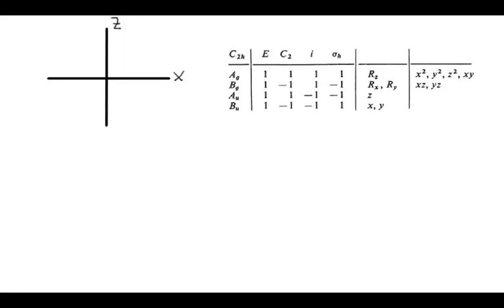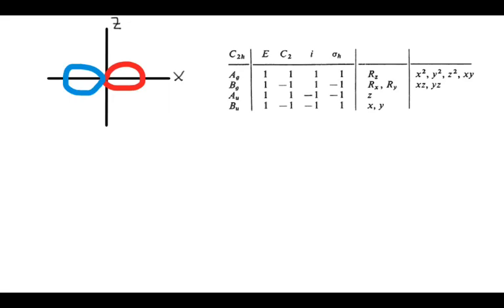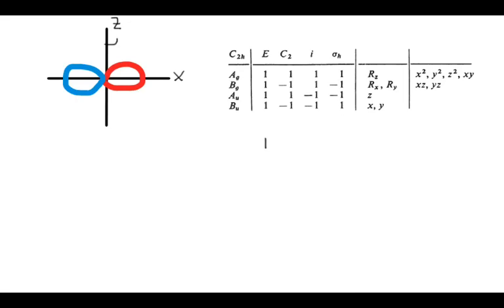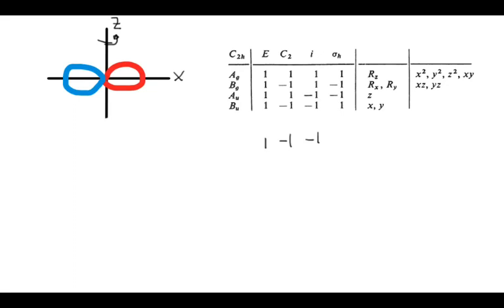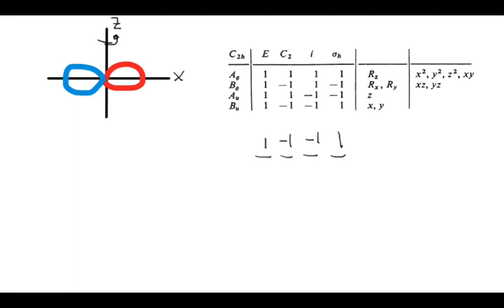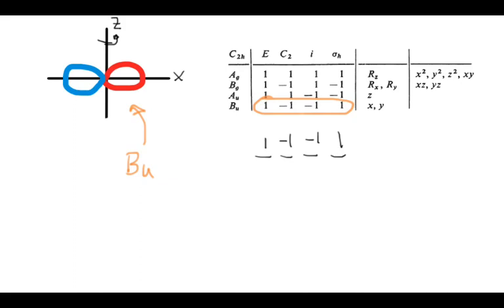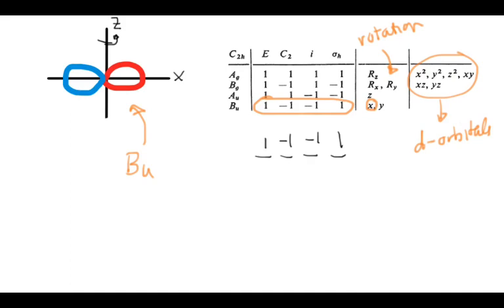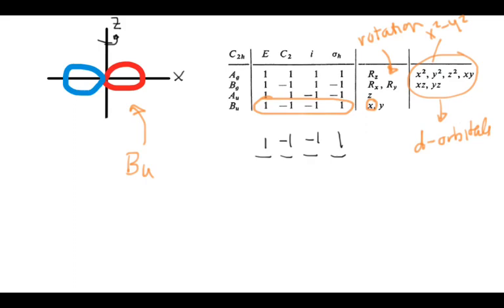An example of an irreducible representation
Deriving the representation of x in the C2h point group